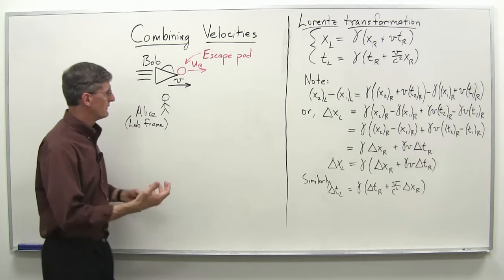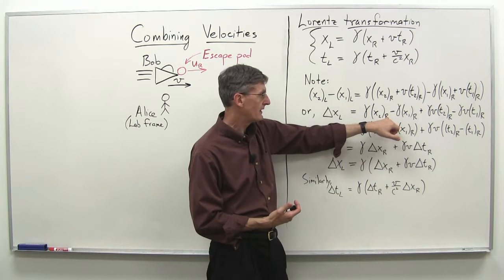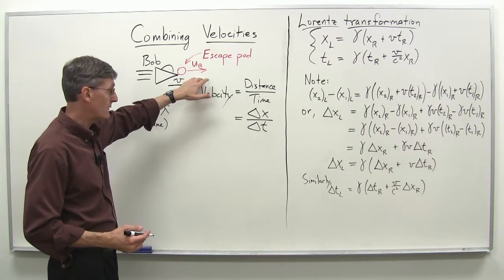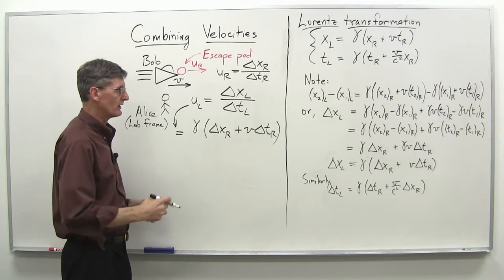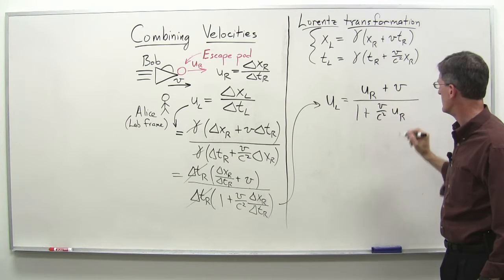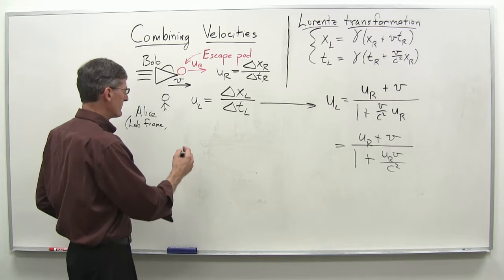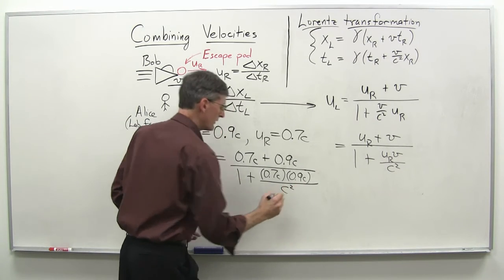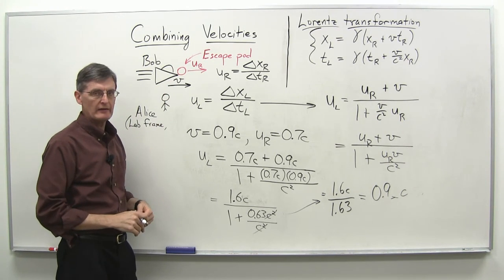Special Theory of Relativity | Stanford University |59|[Combining velocities]